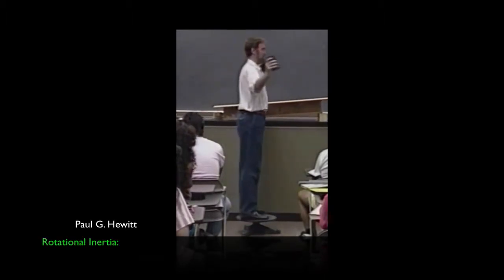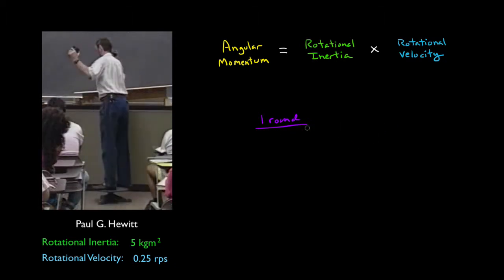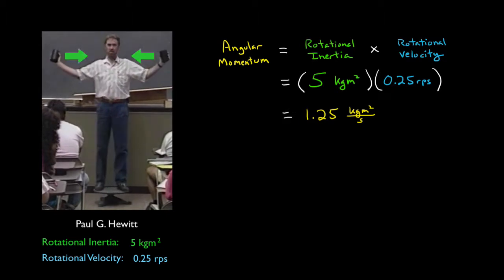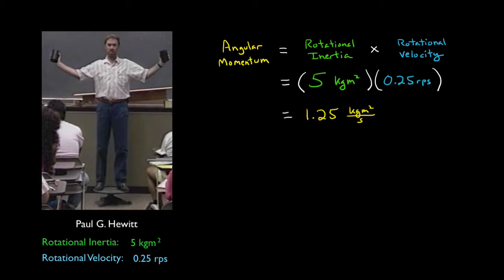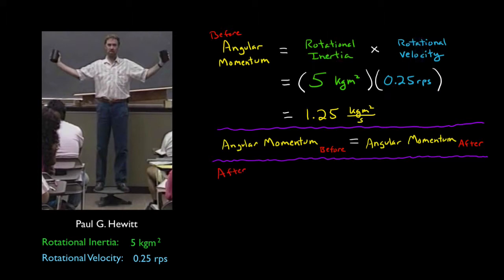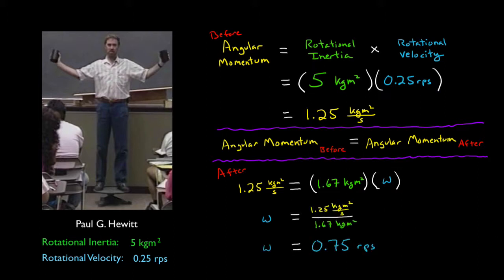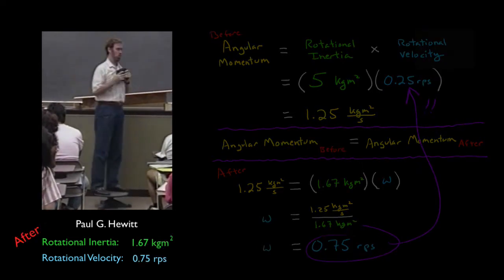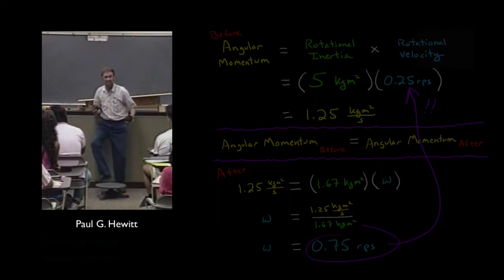How Ice Skaters Twirl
To conserve angular momentum, as the rotational inertia decreases, the rotational velocity must increase. Duration: 2:40.